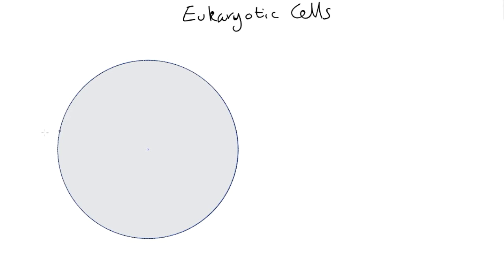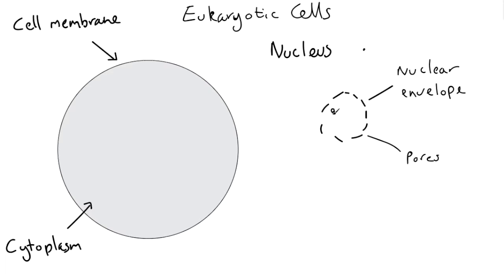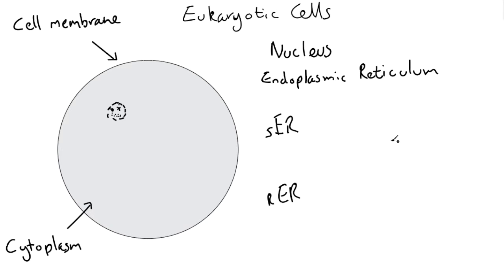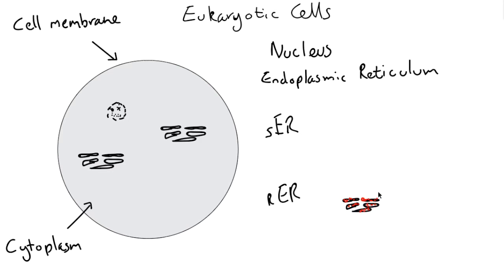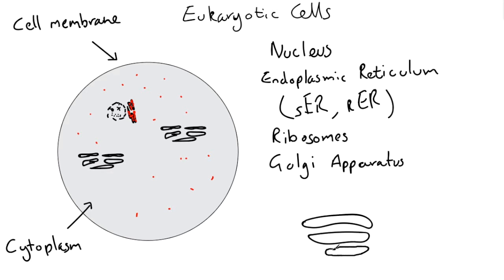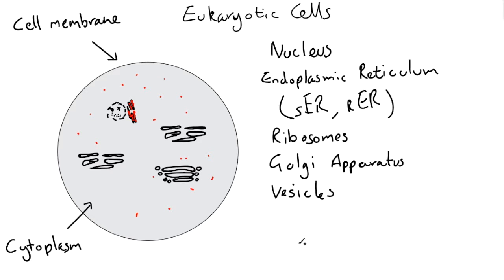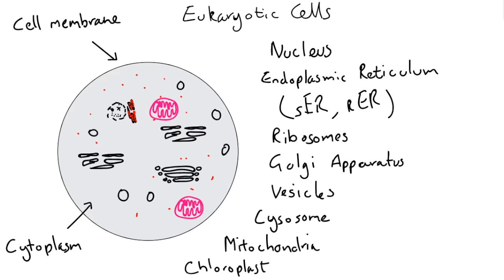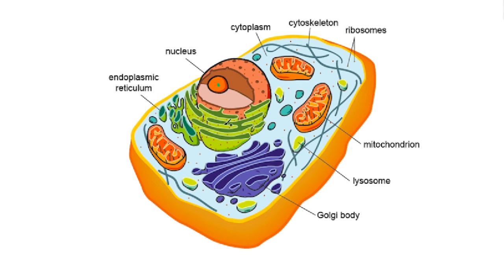Eukaryotic cells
A short whiteboard lesson on the basic structure of eukaryotic cells, targeted at college level students